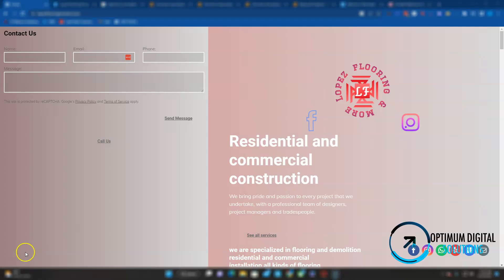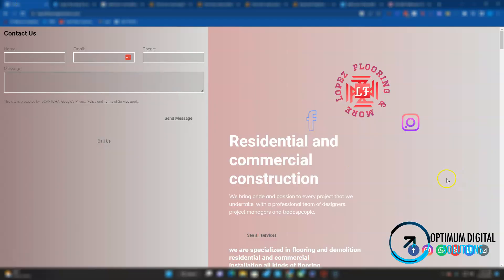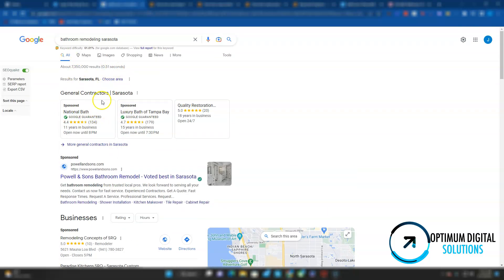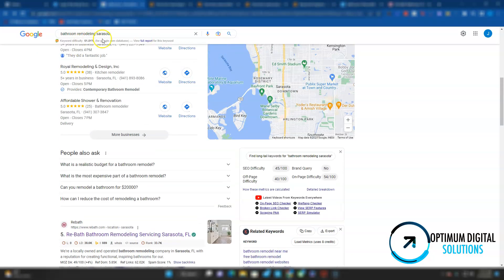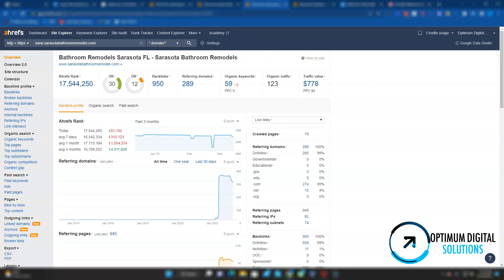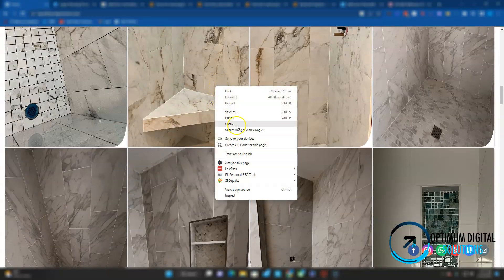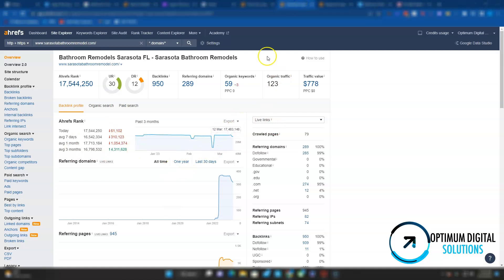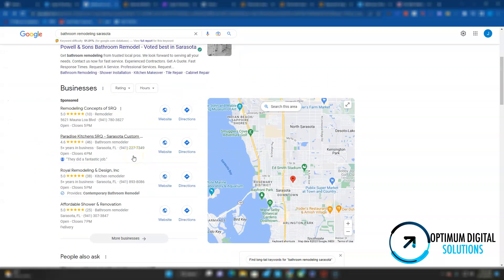Lopez flooring & more inc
Hey, Rene! In this quick video, Jose from Optimum Digital Solutions goes over three easy ways you can beat your competition online and take back the customers currently being taken from you.

This video also shows how easy it is to rank for high search volume keywords such as "tampa bathroom remodel" !

These simple changes to your online presence will easily catapult you to the number #1 spot in Google search engines, allowing you to collect a massive amount of traffic, leading to a massive amount of money in your pocket!

These are all easy to implement instructions that you can use immediately to dominate the market and get yourself closer to reaching your goals.